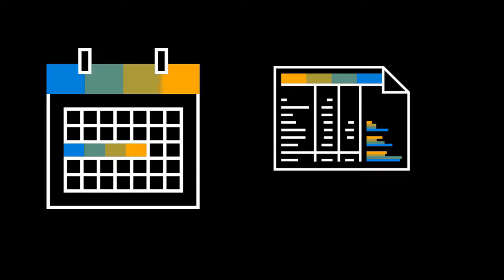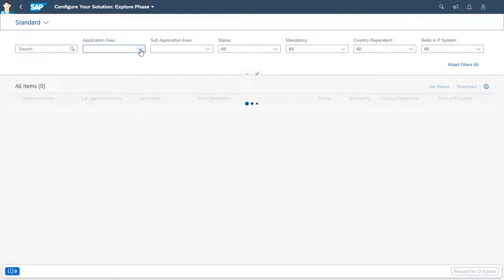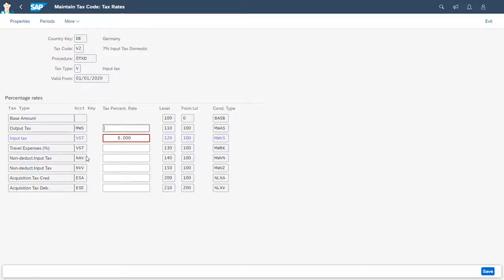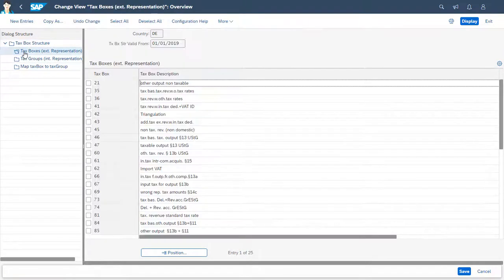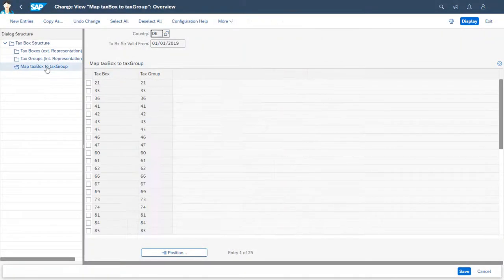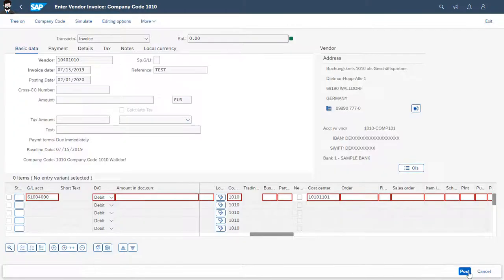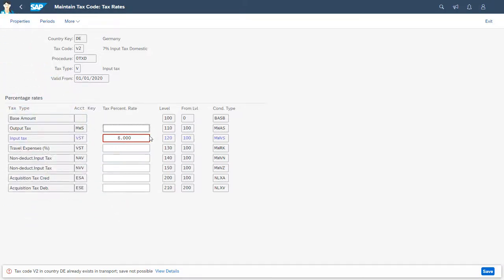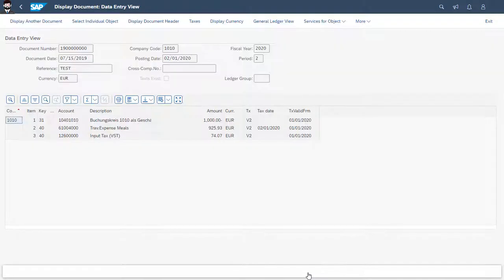Using Time-Dependent Taxes SAP S/4HANA Cloud 2011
See how time-dependent taxes can simplify your day-to-day work while both simplifying and improving your tax rate maintenance.

For more information about activating time-dependent taxes for countries that are in scope, see the SAP Help Portal